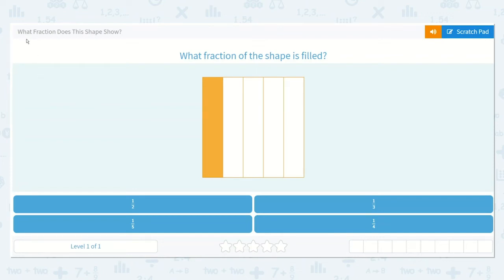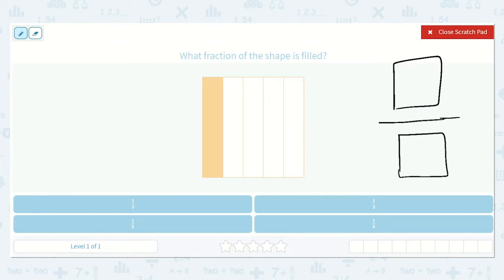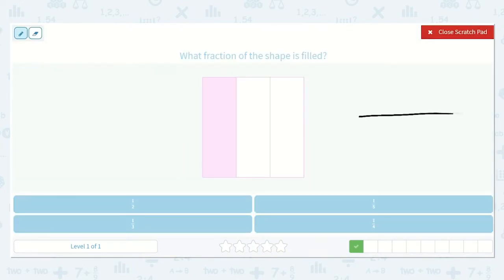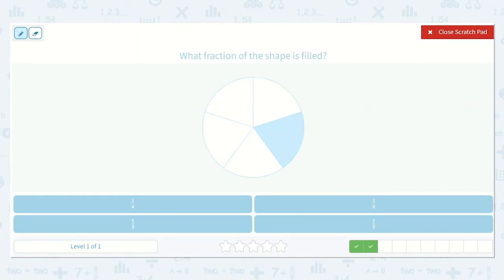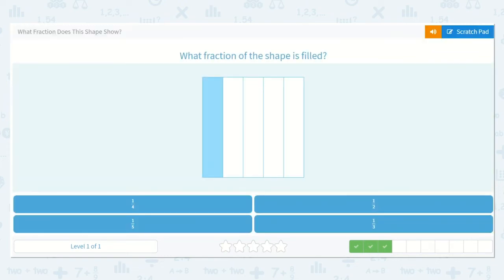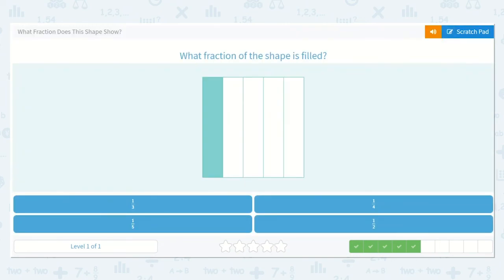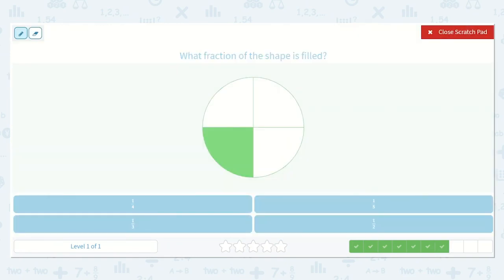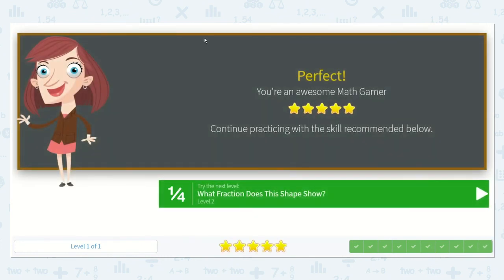1.11 What Fraction Does This Shape Show?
What Fraction Does This Shape Show?
Identify the fraction of the filled shape using circles and rectangles.